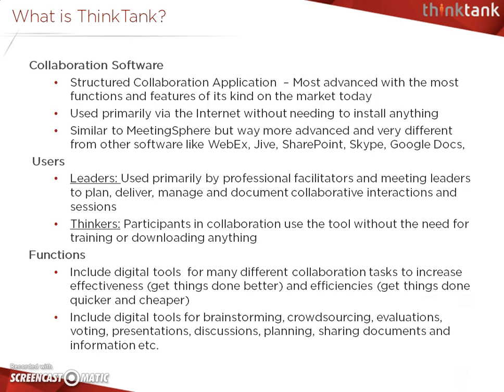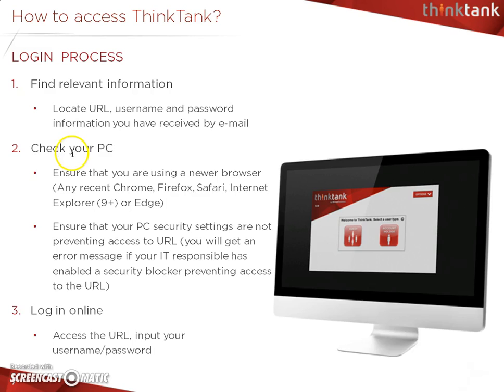1.1 ThinkTank Training introduction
Module 1.1. in the Online Session Leader training program